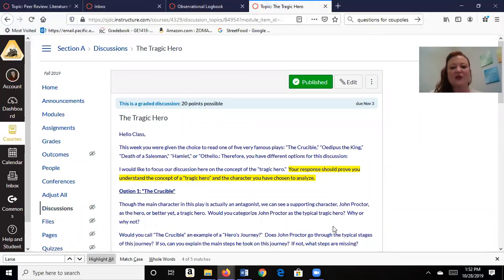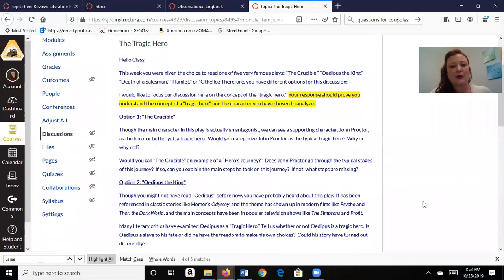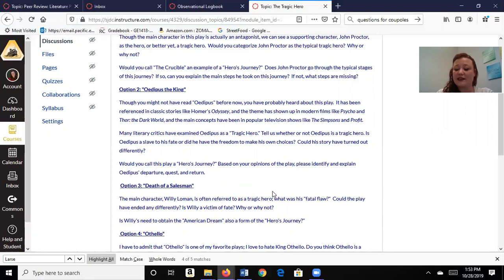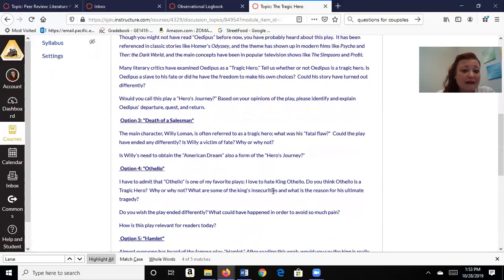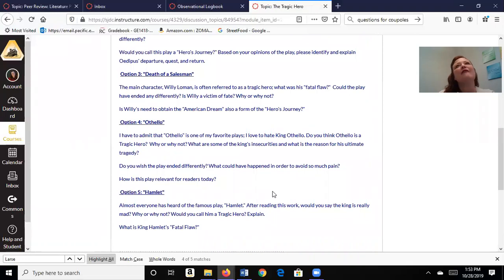Full length plays